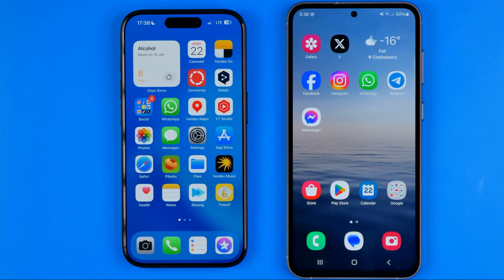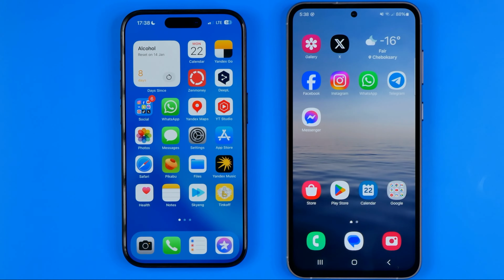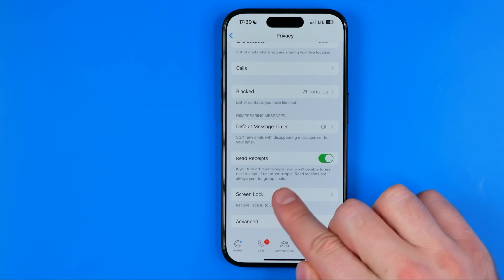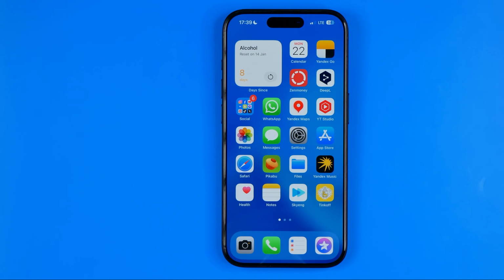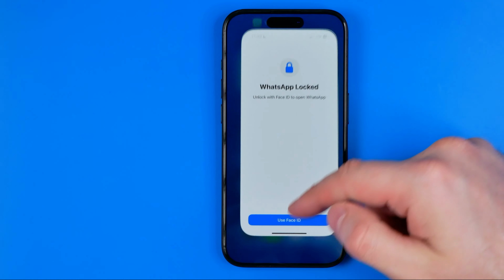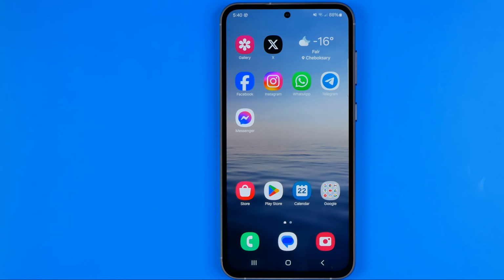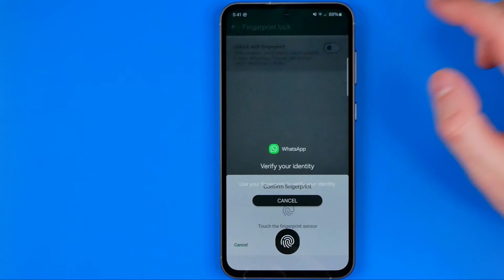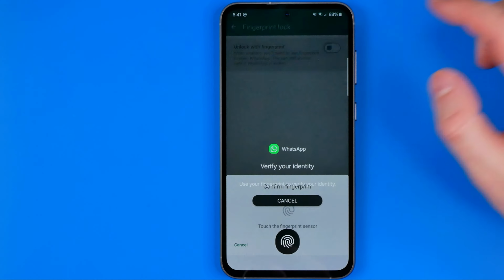How to Lock Whatsapp on iPhone & Android (With Face ID or Fingerprint)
If you are looking for a video about how to lock whatsapp, here it is! In this video I will show you how to lock whatsapp without app. Be sure to watch the video to the very end. You will learn how to lock whatsapp chat. That's easy and simple to do from your phone.